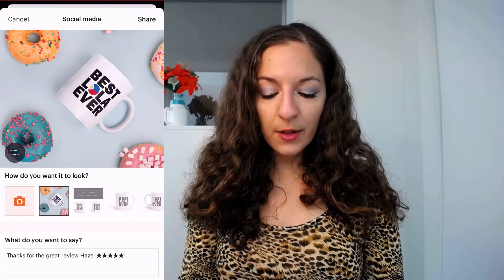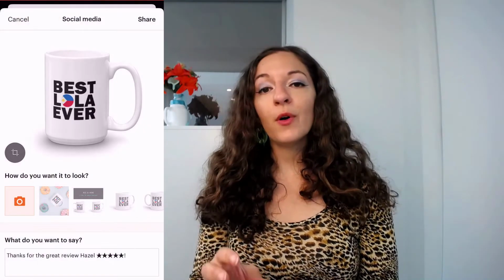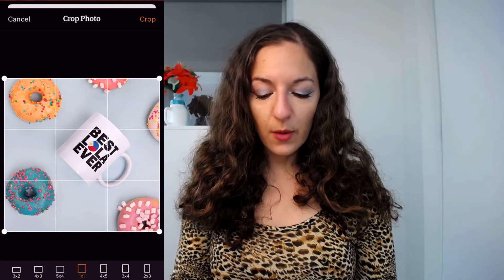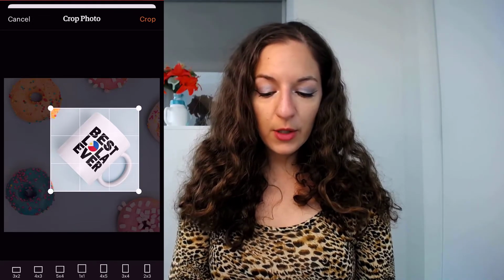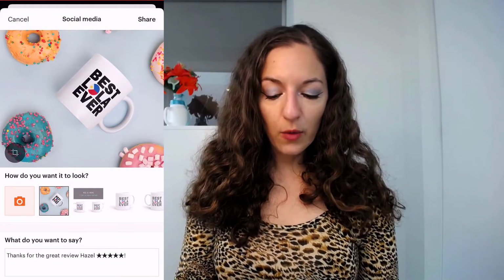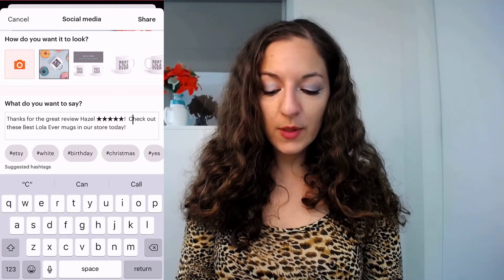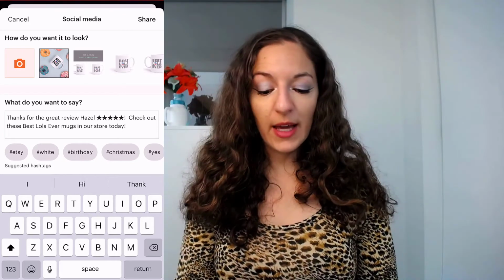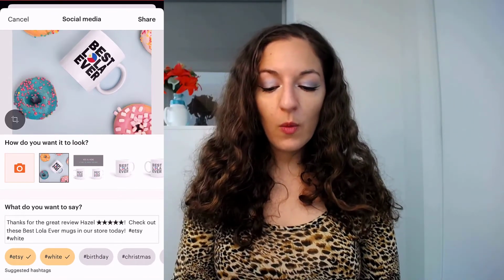How to Share Your Etsy Shop Milestones and/or Listings to Social Media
How to Share Your Etsy Shop with your social media followers //  You can easily share Etsy listings on social media using the Sell on Etsy App. In this video, I show you how you can post about a new listing, a customer review, a promotion or an Etsy shop milestone to promote your Etsy shop on Instagram or Facebook.